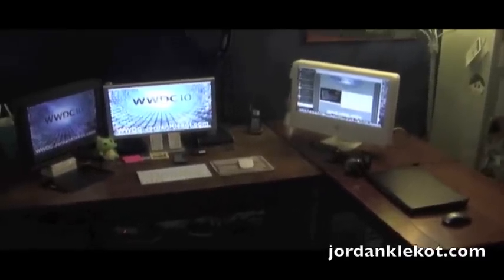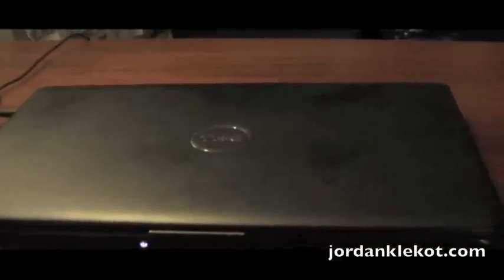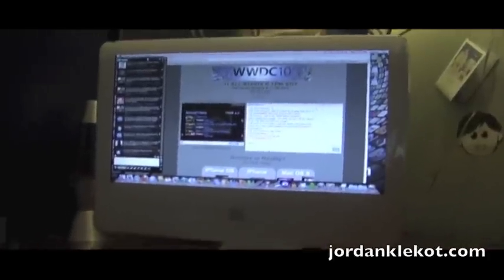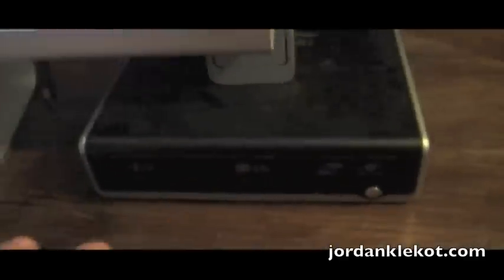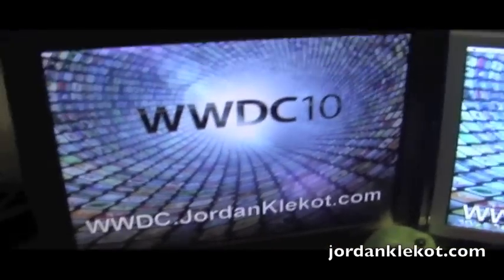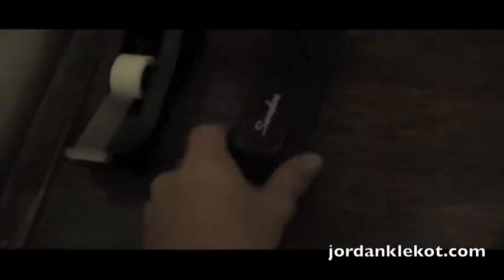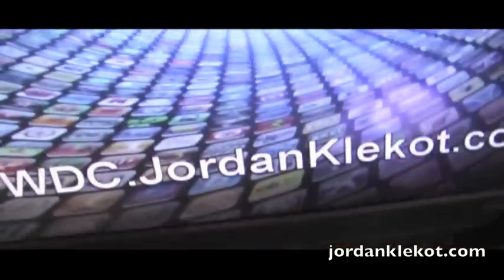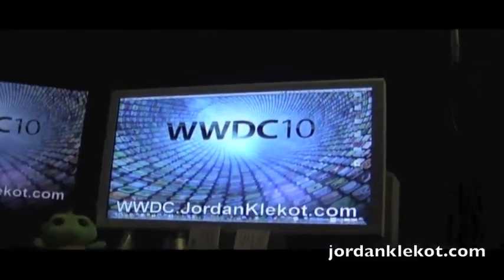Quick Desk Setup Tour (June 2010)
Since everyone keeps asking here it is, this is a quick update so it's not to in depth.

Here is some of the specs/info.

Mac Pro:
2X 2GHz Dual Core Intel Xeon
2GB Memory
1.5TB/1TB/500GB/500GB Hard Drives
2X SuperDrives
Mac OS X Snow Leopard
Dual display with Apple Cinema Display 20" & NEC MultiSync

iMac G5:
1.8GHz PowerPC G5
512MB Memory
160GB Hard Drive
Mac OS X Leopard
20" Built-In Display

Dell Inspiron 1545 (Black):
15" Notebook Screen
2GHz Intel Core 2 Duo
2GB Memory
160GB Hard Drive
SuperDrive
Windows 7 Ultimate
200GB LaCie External FireWire HDD
500GB LaCie External FireWire HDD

External LG DVD Burner

Logitech MX Revolution

Upek Eikon Fingerprint Scanner

Bose Soundock (Broken)

Rosewill Ethernet Switch

Wacom Bamboo Pen & Touch Tablet

iPod Touch 8GB

Samsung Finesse (Cell Phone)

Samson CO1U USB Mic

Logitech M505 Notebook Mouse

HP Photosmart C5580

+More